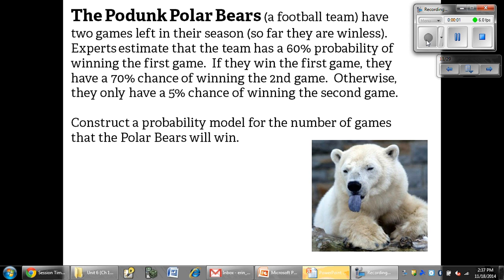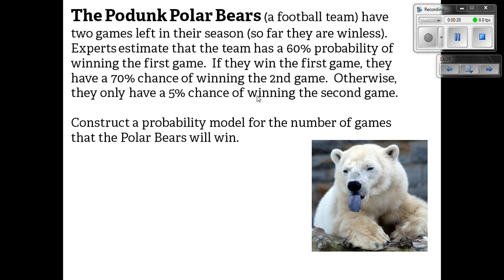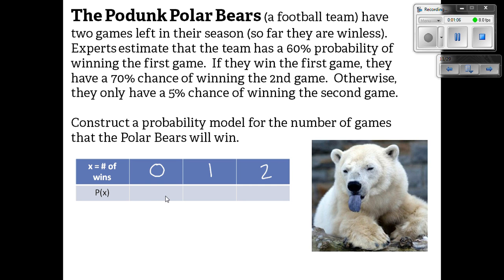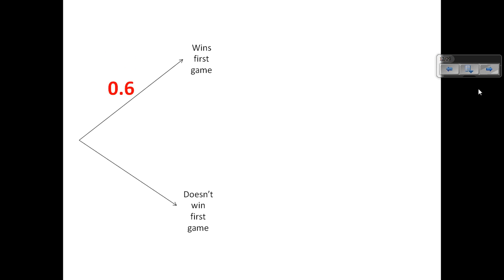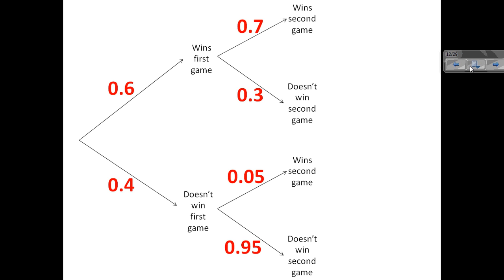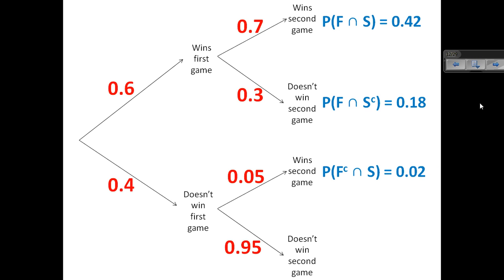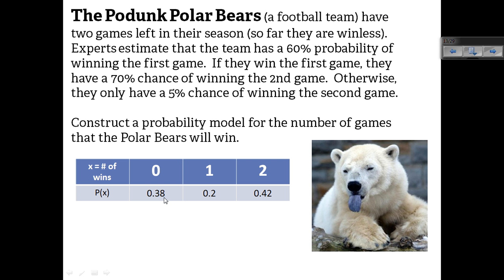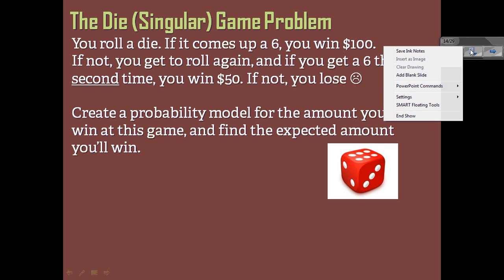Probability Models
Podunk Polar Bears
Using a tree diagram to create a probability model